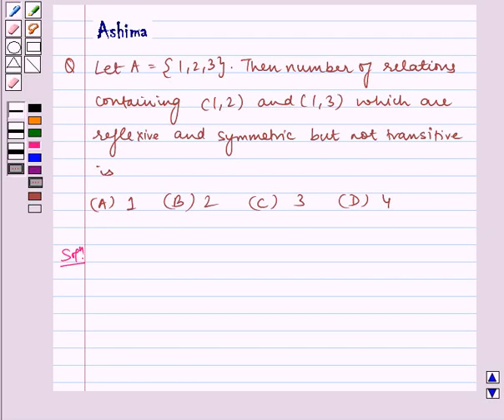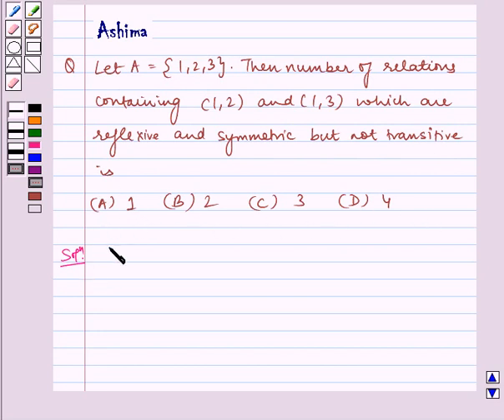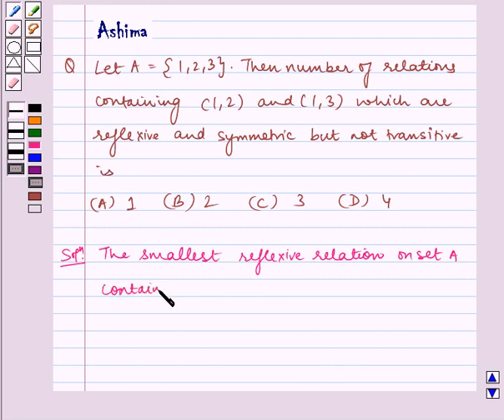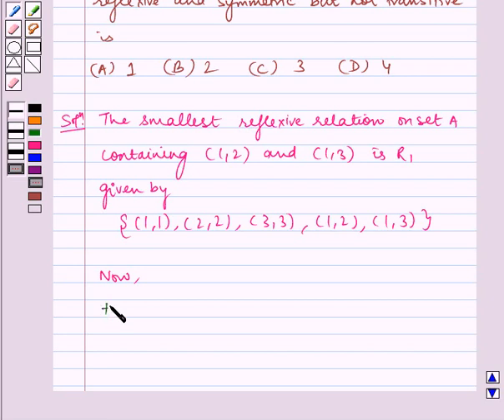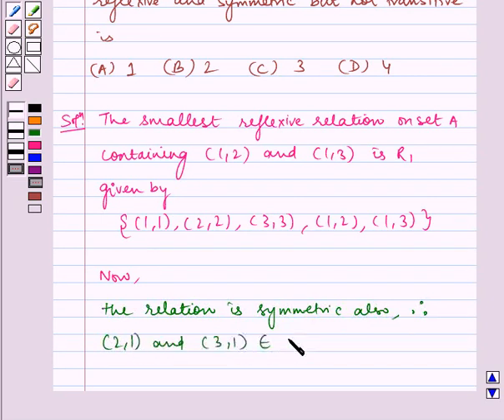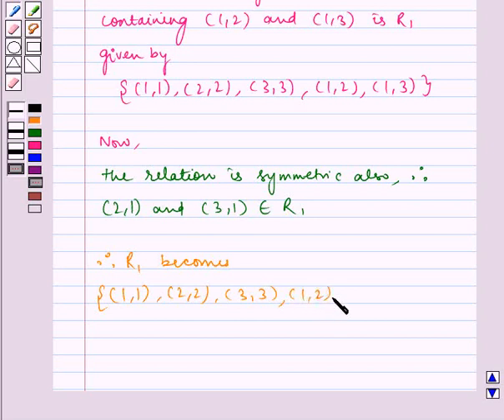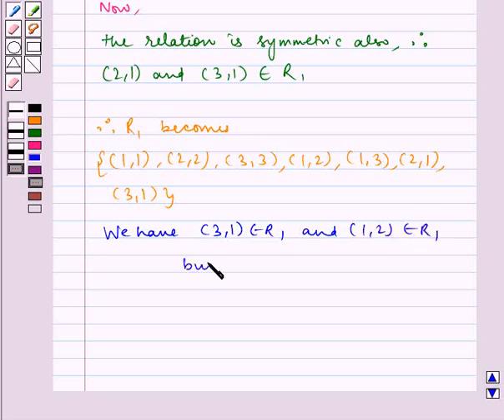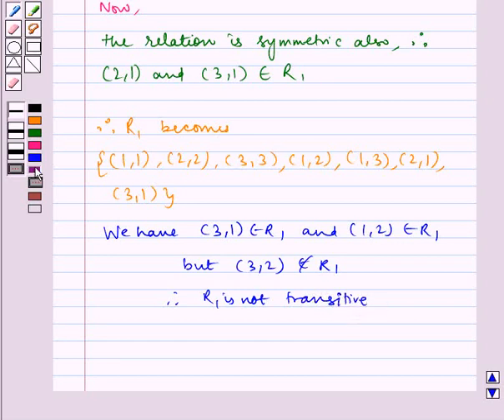Maths XII NCERT 2007 1 Misc 16